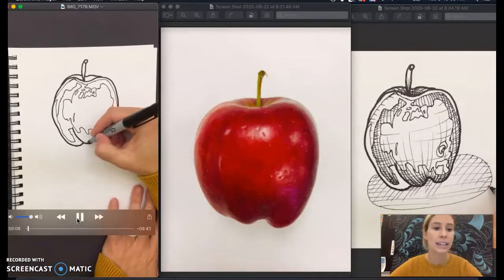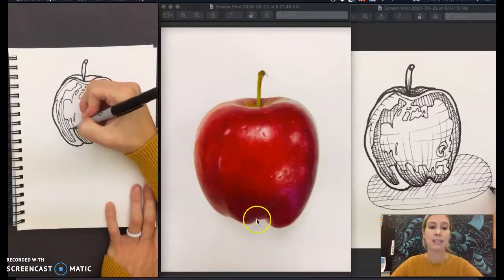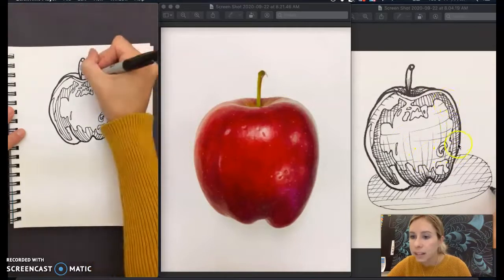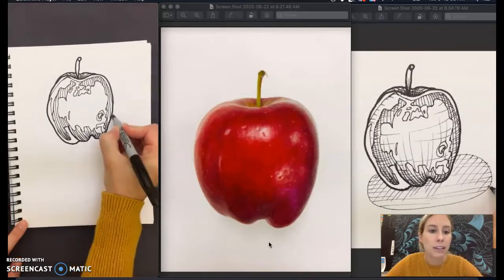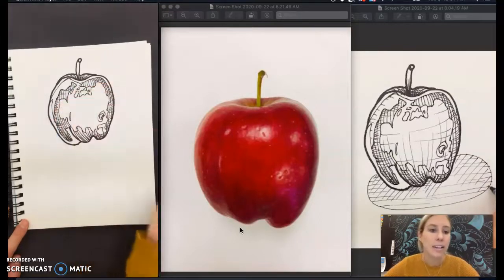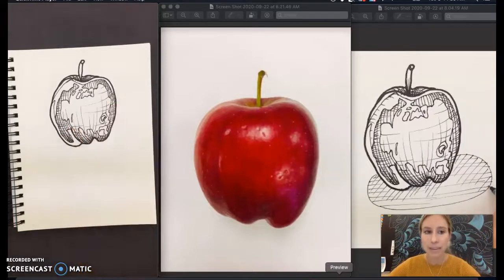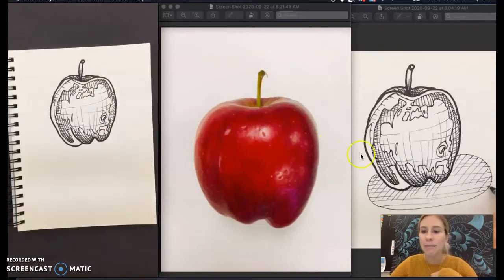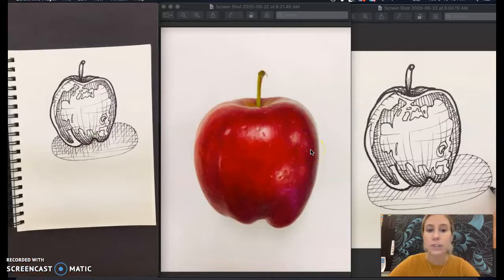Cross Contour value change